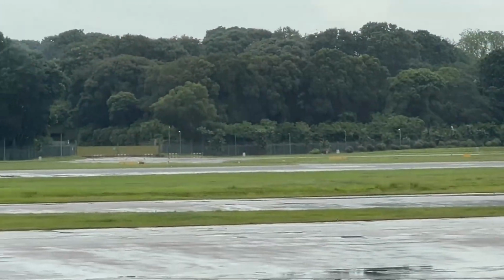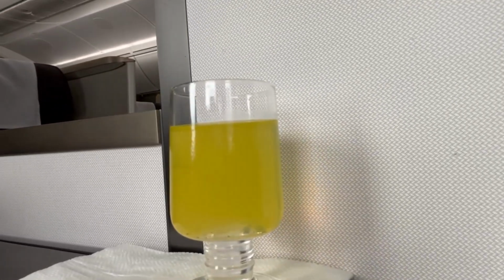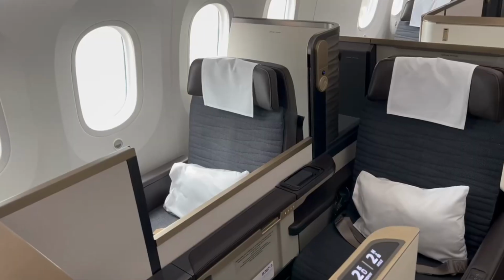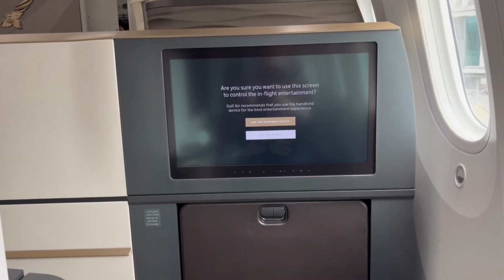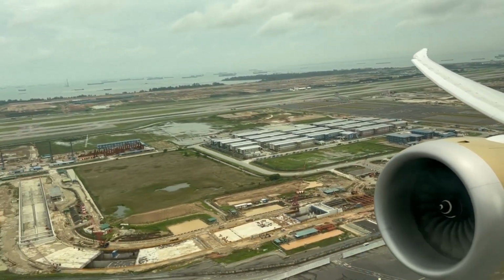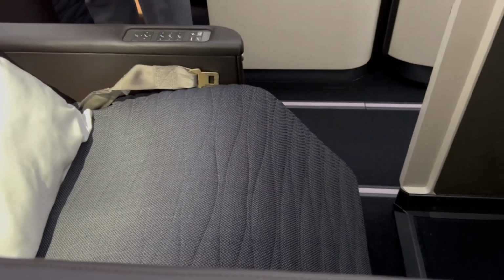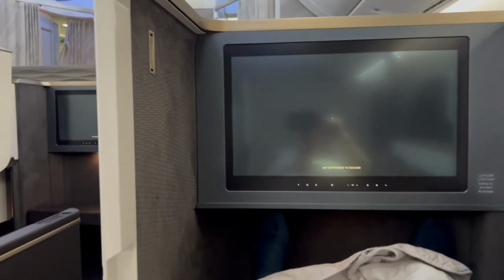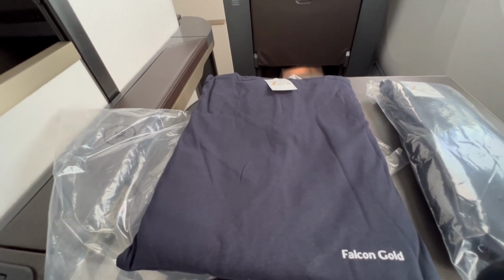Can Gulf Air Challenge its better known Rivals? Ewan reviews Falcon Gold class.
Join @ewanwilsonairlinetravelchannel  as he fly's and reviews  Gulf Air in Falcon Gold Class (Business class) onboard Gulf Air's 787-9 with their amazing Apex suits.
Ewan Wilson is an impartial & independent airline & Travel reviewer with over 20 years in the airline and travel industry both as a pilot and airline executive.
Best Business class product
Travel
Airline reviews.
Flying business class.
Gulf Air
Emirates
Qatar airways
which is the best middle Eastern airline.